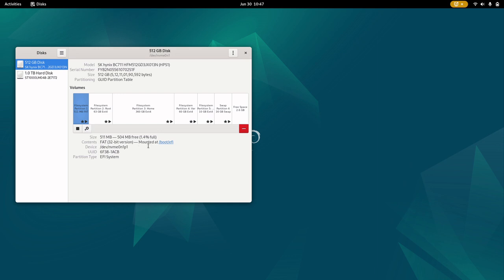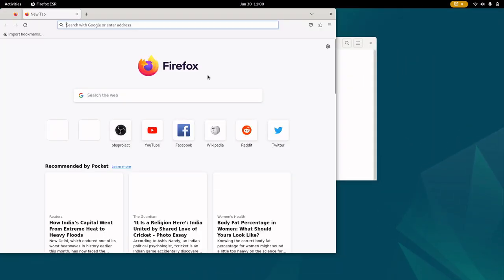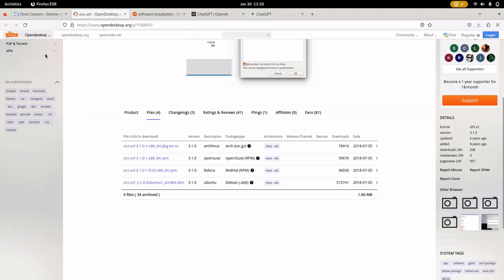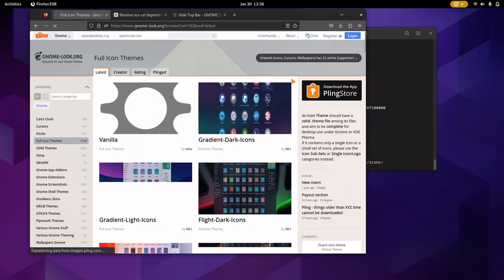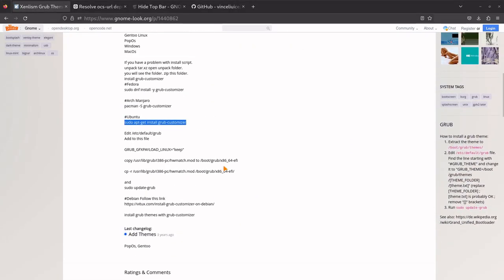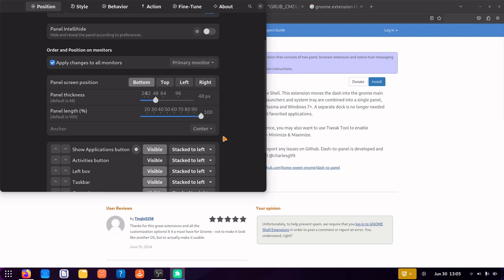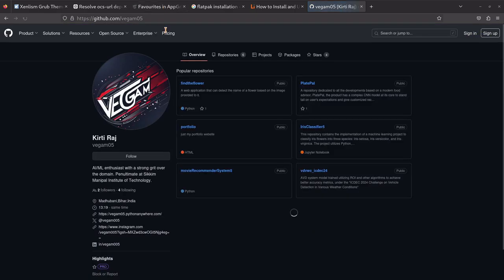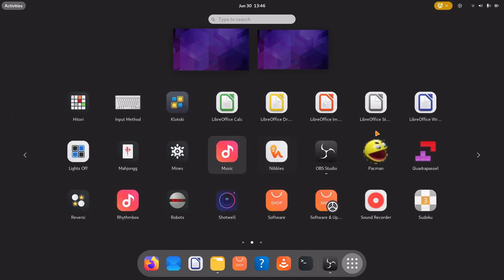Watch a newbie setup and customize Linux Debian 12.5 bookworm + My Introduction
Watch this video to know who I am, why I joined this platform and finally the part where I setup and customize a fresh Debian 12.5 bookworm installation with Gnome environment and loads of components. Watch a newbie like me debug the errors I face along the way. I know this video might be a boring presentation of things, but I am just starting out and exploring things. Suggestions are more than welcome.
Thanks.
Laptop Specs:
HP-ec2008ax
CPU: AMD Ryzen 5 5600H with integrated AMD Radeon Graphics(3.3~4.2 GHz)
GPU: NVIDIA GeForce GTX 1650 Mobile
Storage: 512 GB nvme SSD; 1 TB SATA HDD
OS: Linux Debian 12.5 Bookworm w kernel: 6.1.0-22-amd64
Environment: GNOME
Recording Tool: OBS Studio
Video editing tool: OpenShot Video editor